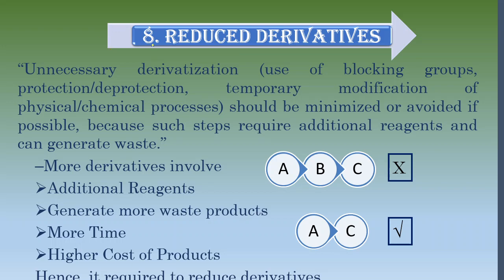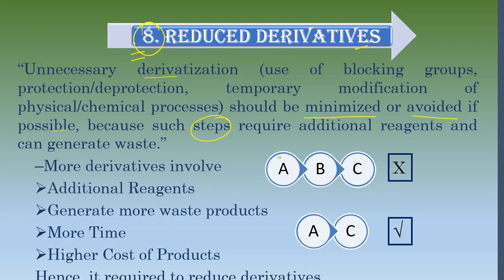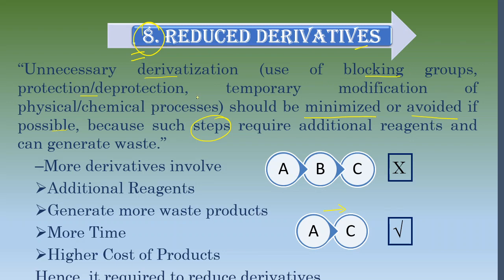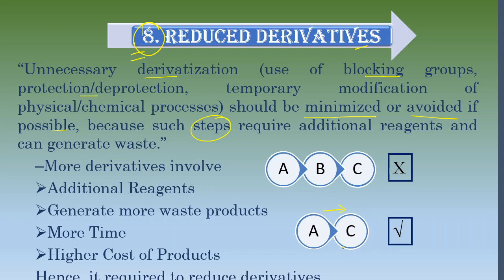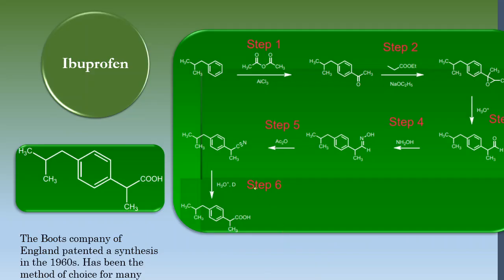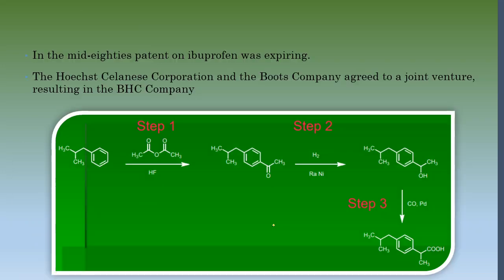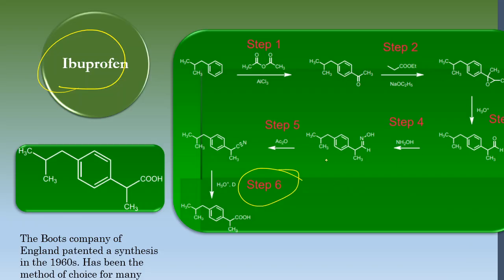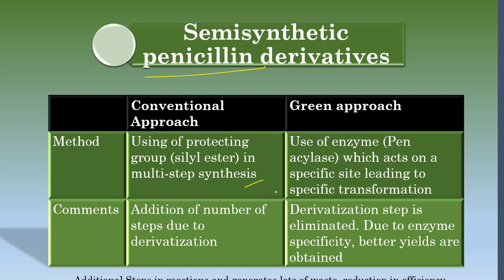Green Chemistry Principle 8 | Reduce Derivatives